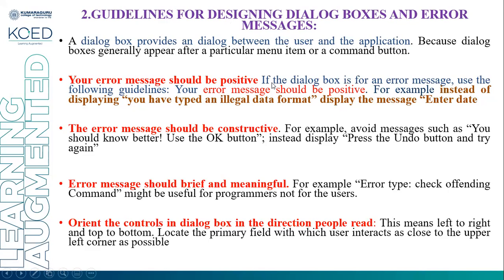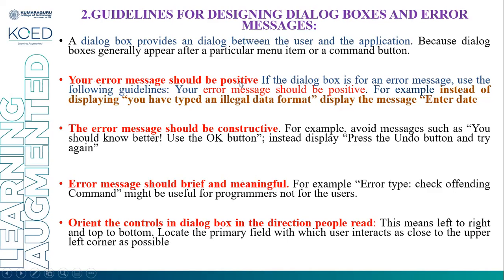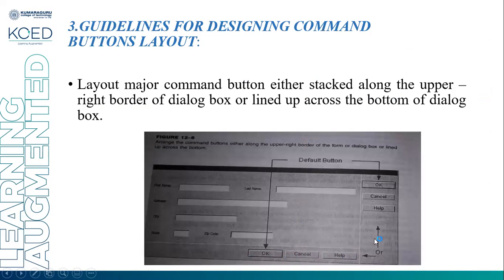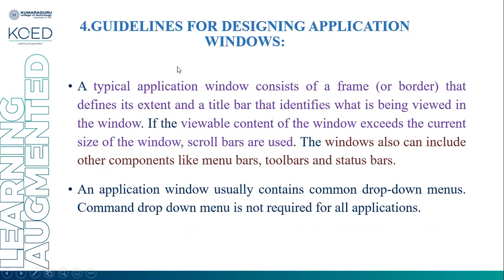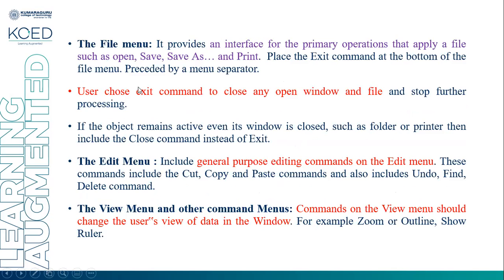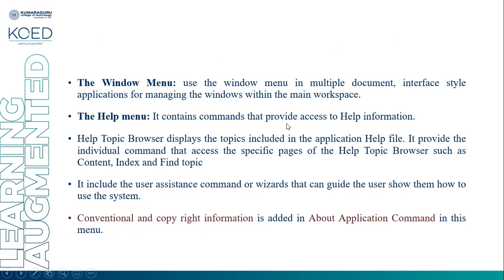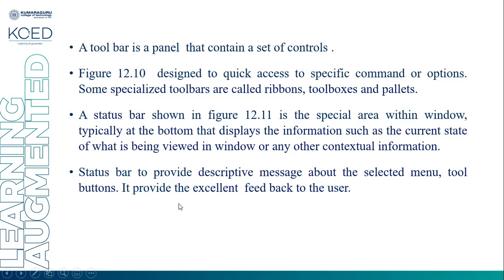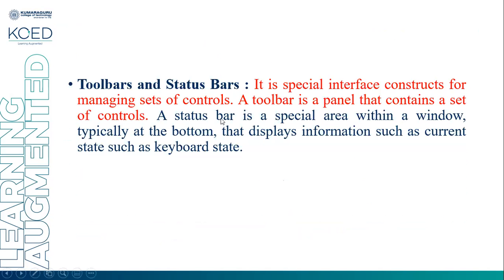Purpose of View Layer Part2